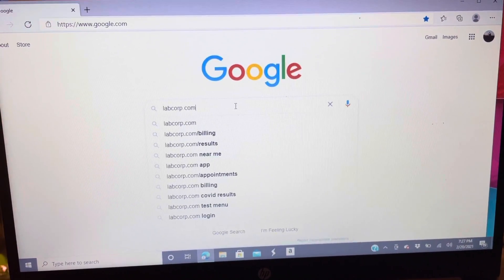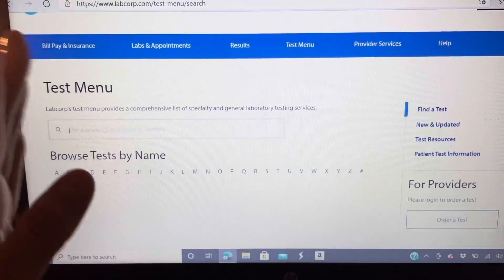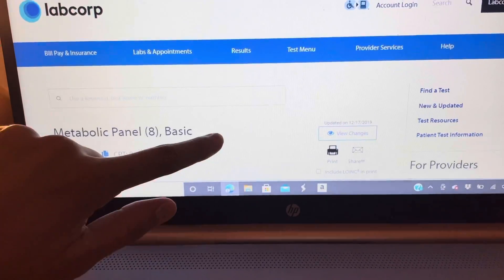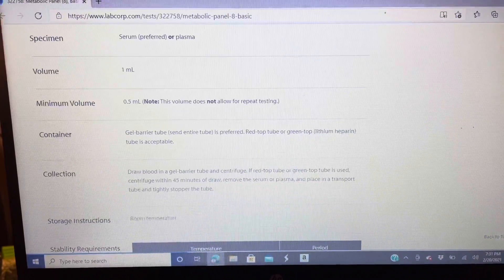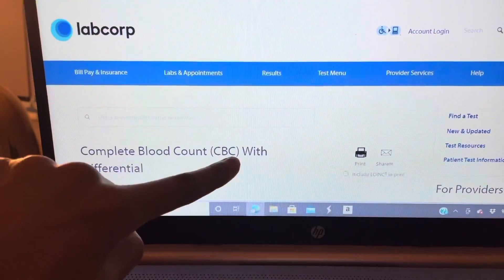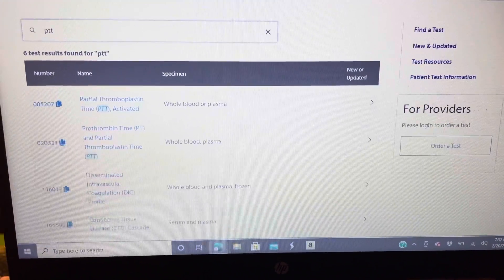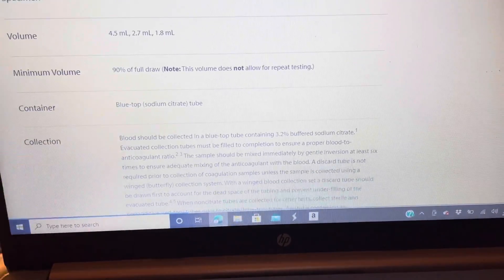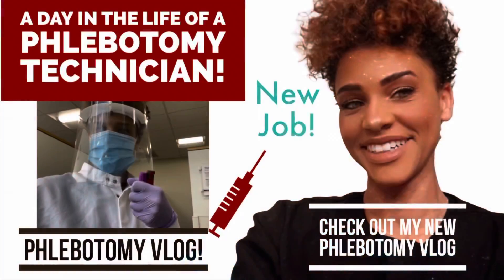Test tube color look up for drawing blood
Here’s a quick tutorial of how to look up ordered tests for your test tube color before drawing a patient.
1. Go to Labcorp.com
2. Click on “Test Menu”
3. Type in the test name
4. Scroll down to “container”
5. It will tell you what tube color to draw.

New vlog 🚨 2022